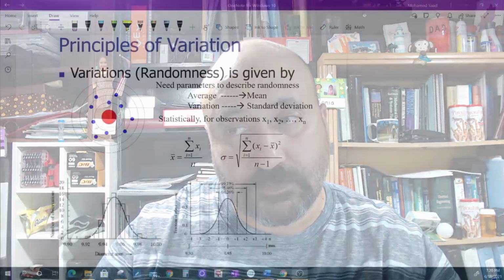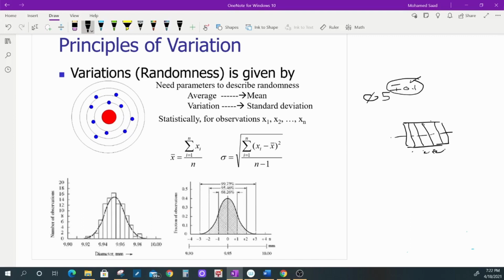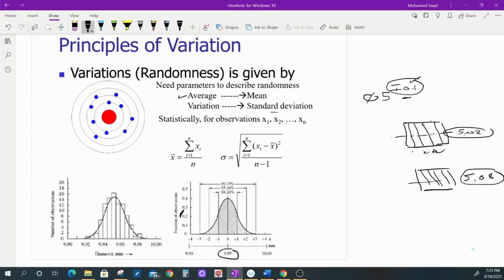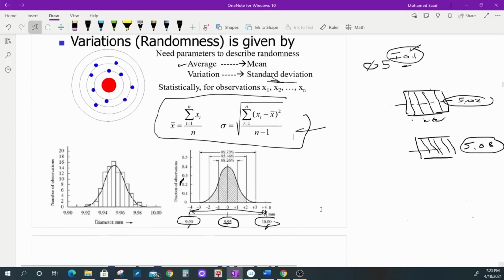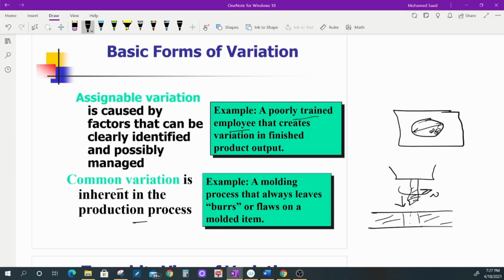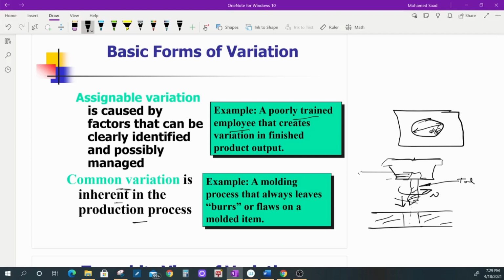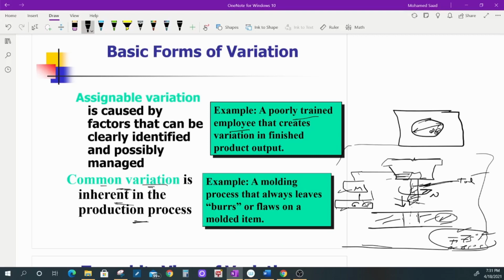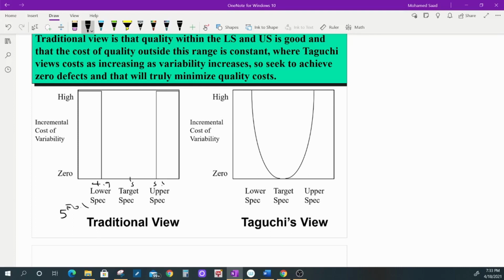Quality Control - Lesson 2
Quality control
Quality improvement
Quality assurance
variation
mean
standard deviation